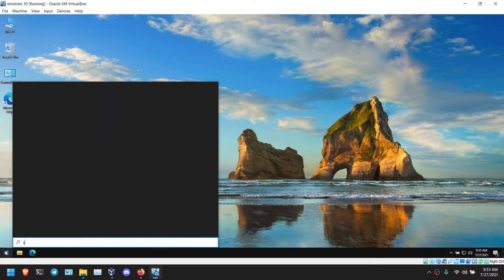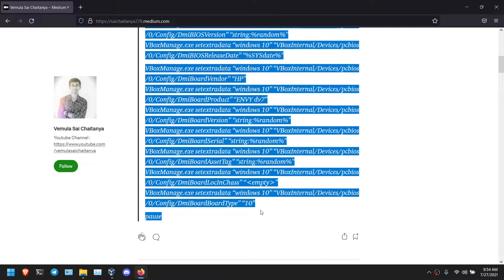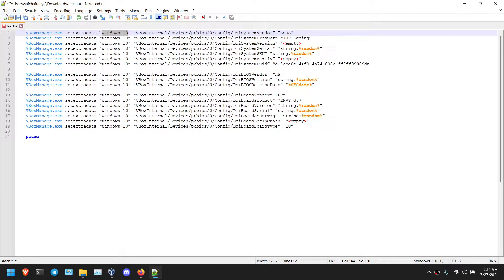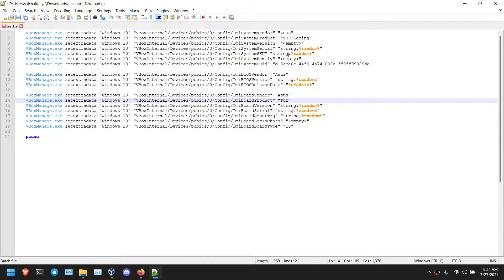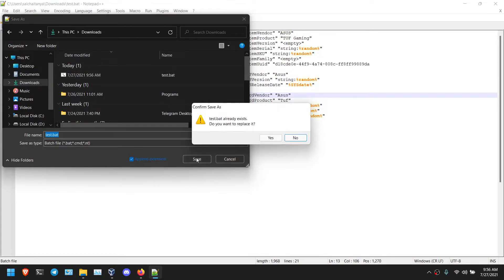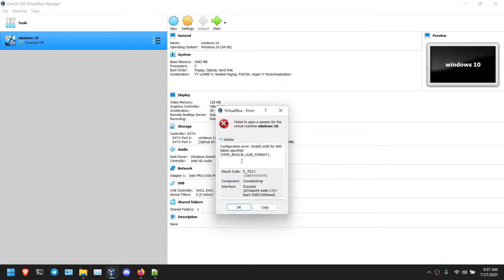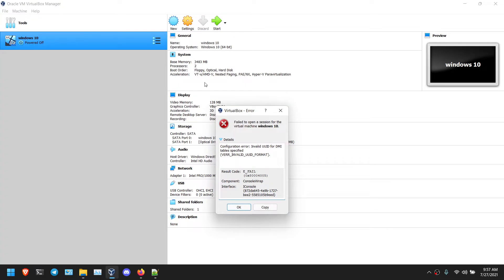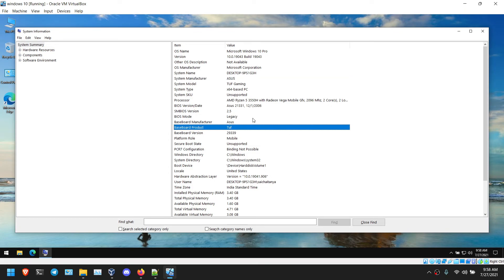How to Modify System Information for Windows 10 in VirtualBox